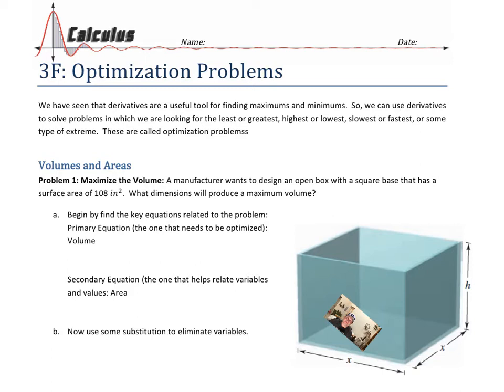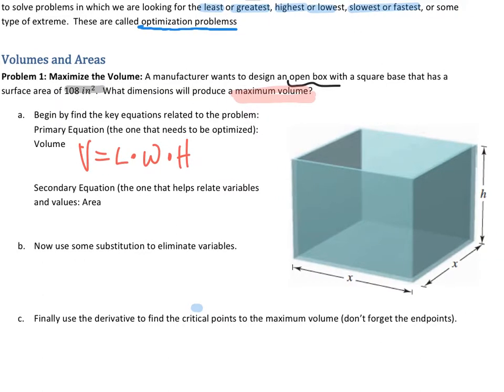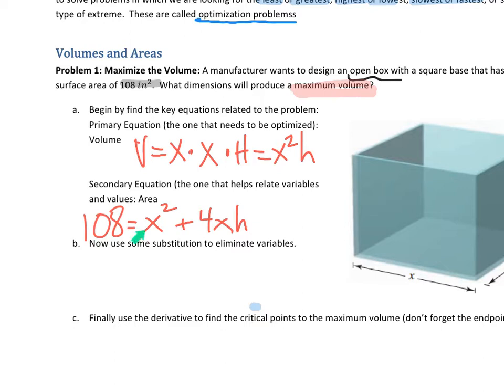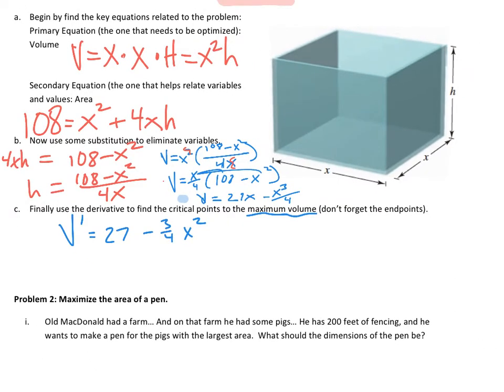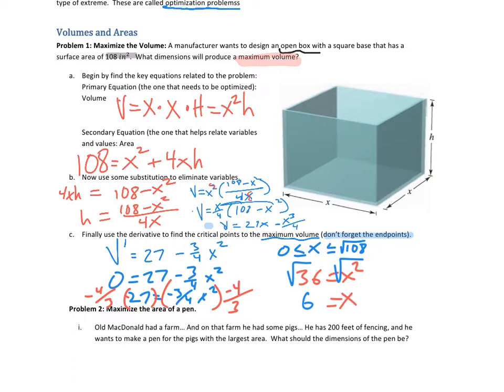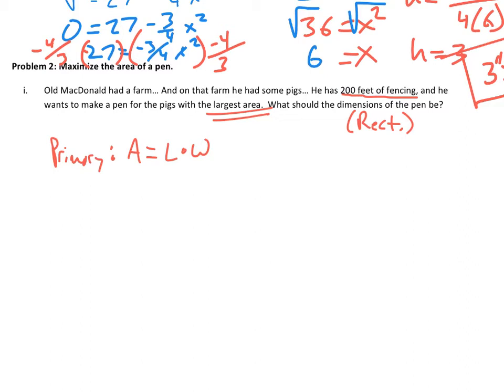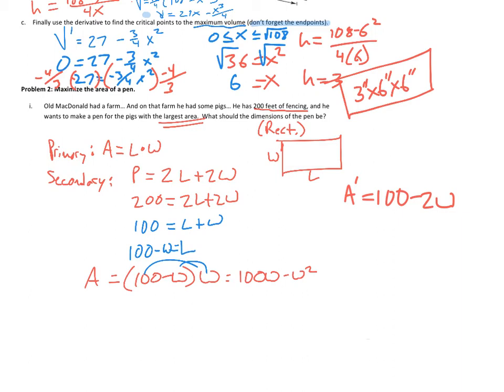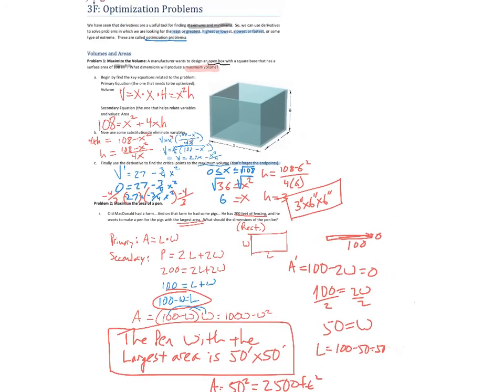Calculus - Optimization Problems (part 1)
An introduction to optimization with derivatives.